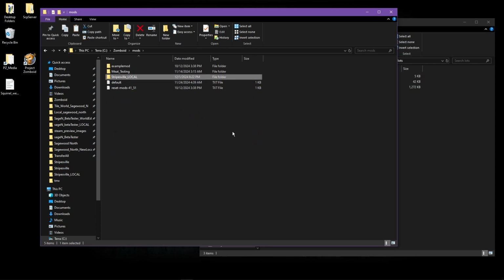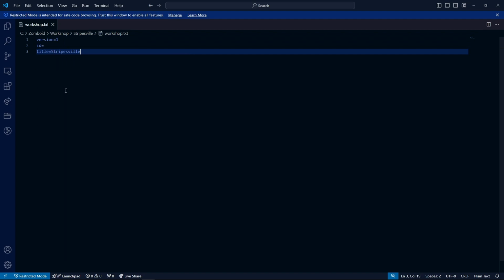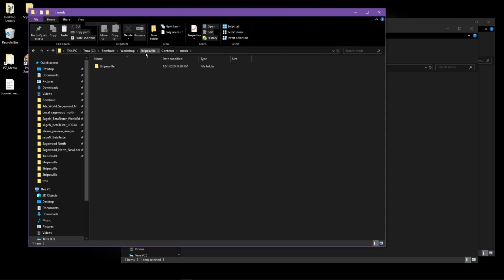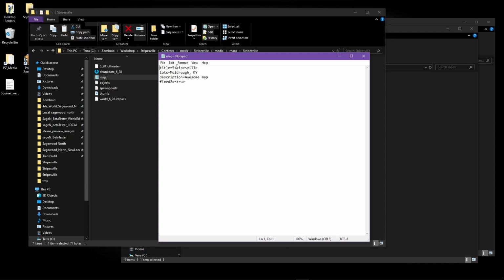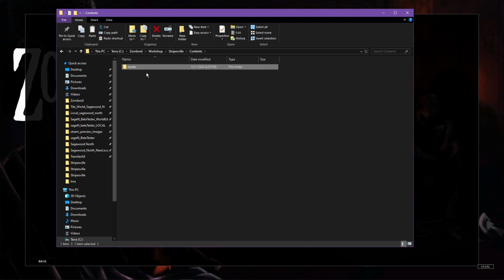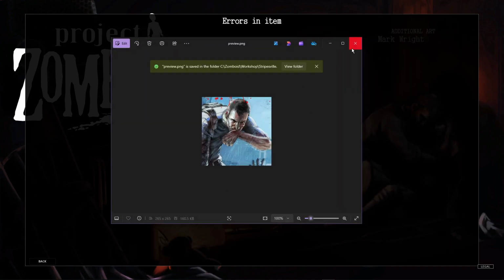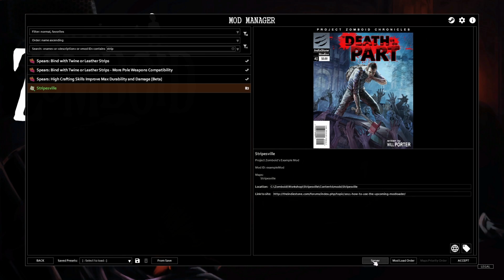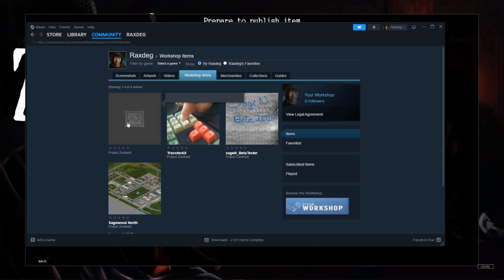19 Uploading Map to Steam Workshop MAPPING TROUBLE PART 3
Let's learn how to upload to Steam in order to test our map through Hosting!

HELPFUL LINKS
- Indie Stone Guide: